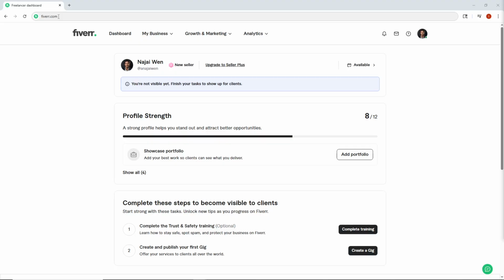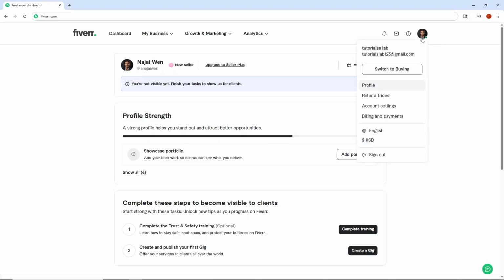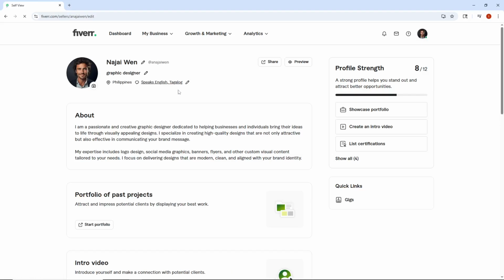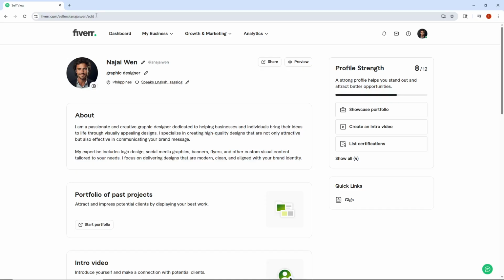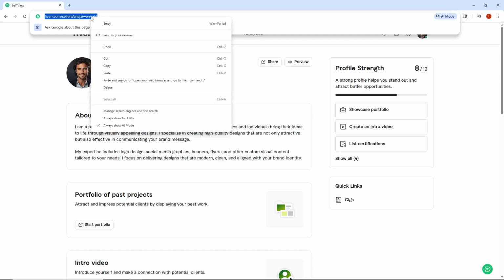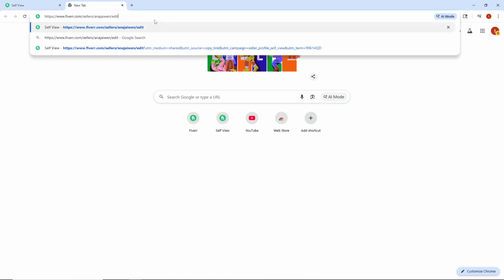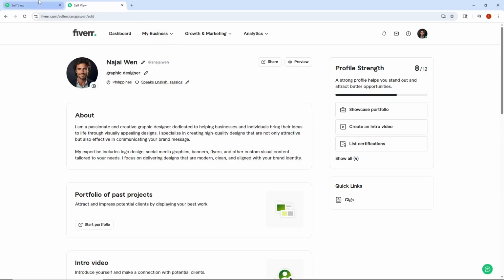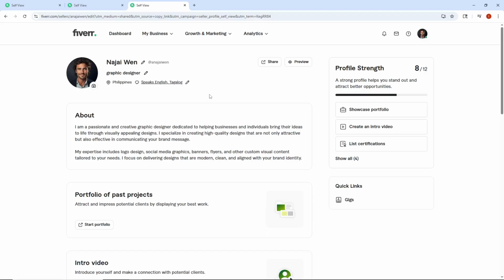How To Copy Fiverr Profile Link From Pc (Tutorial 2026)